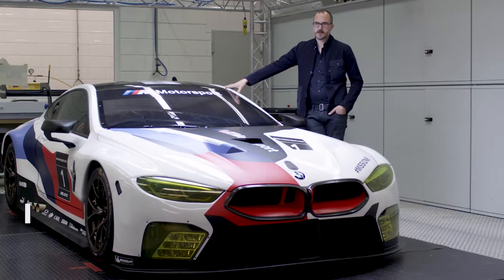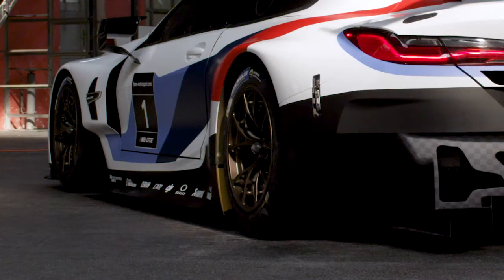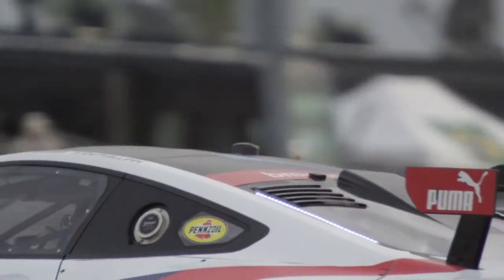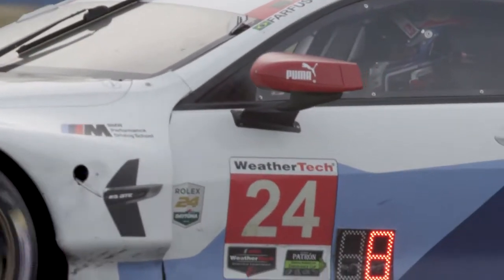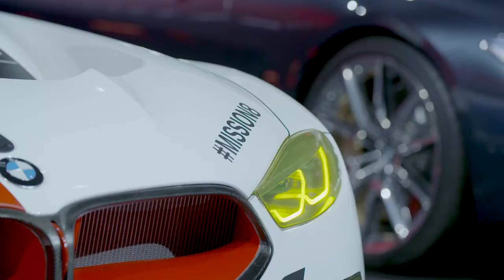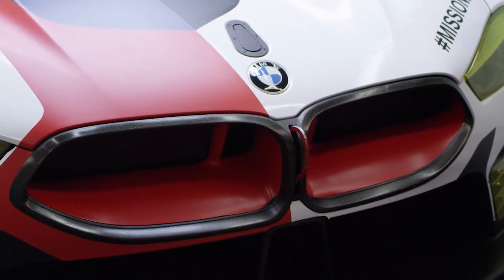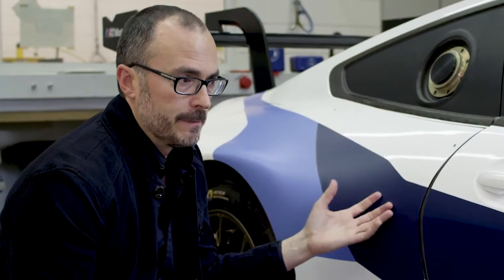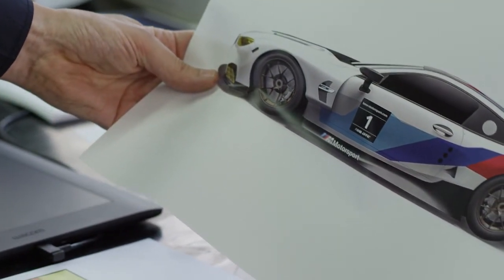Creating an Iconic Race Car of BMW M8 Series GTE .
BMW has Created An Iconic Race Car of 8 Series GTE.
All Introduction to BMW M8 Series.